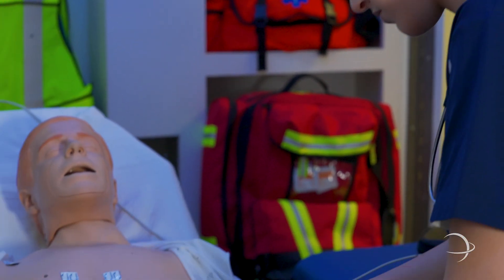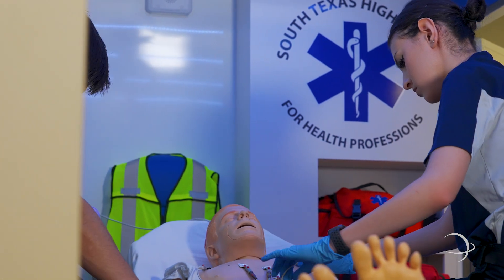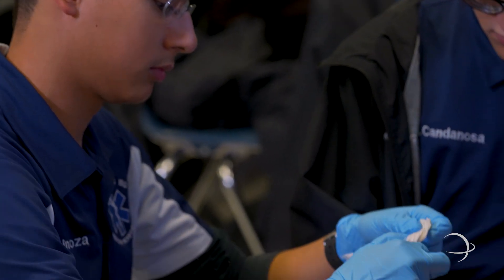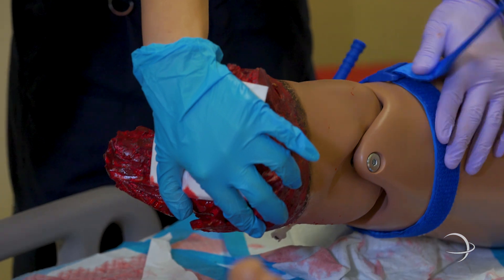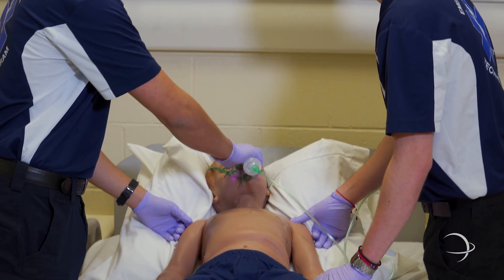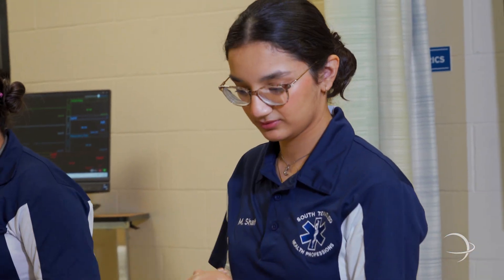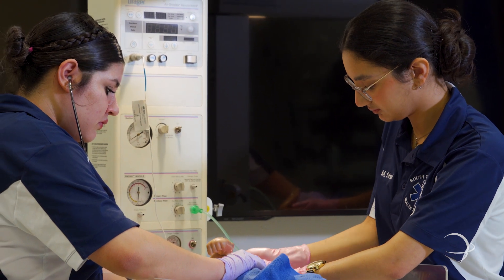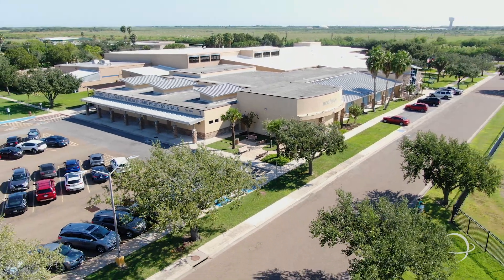STISD | Career & Technical Education: EMT Program at Health Professions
The Health Science Career Cluster focuses on planning, managing and providing therapeutic services, diagnostics services, health informatics, support services and biotechnology research and development. To pursue a career in the health science industry, students should learn to reason, think critically, make decisions, solve problems, communicate effectively and work well with others.